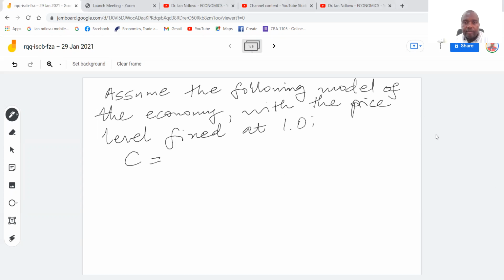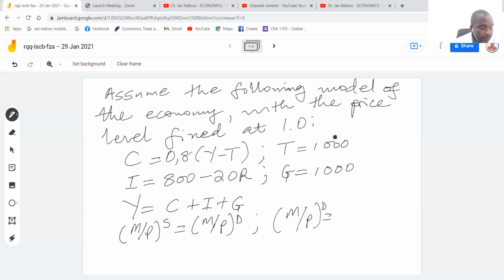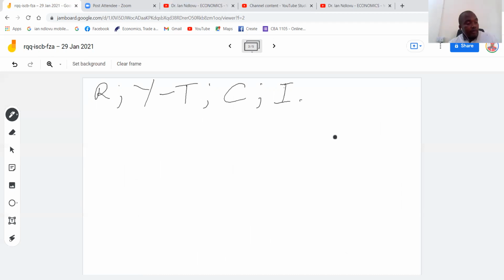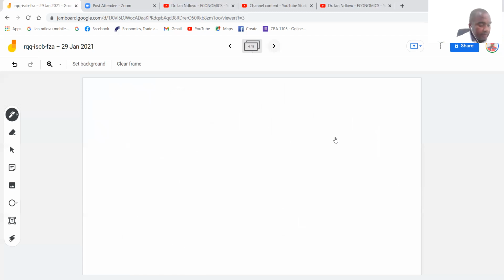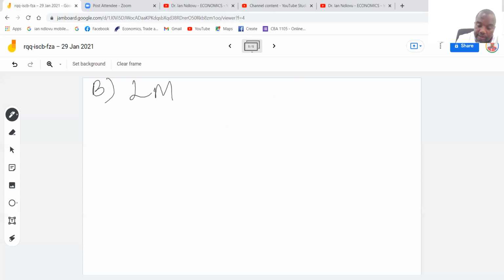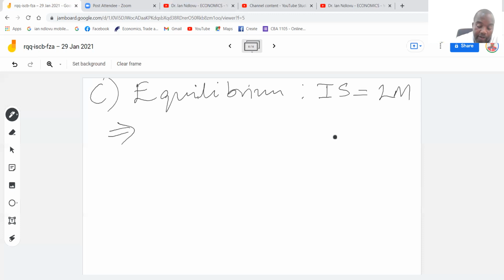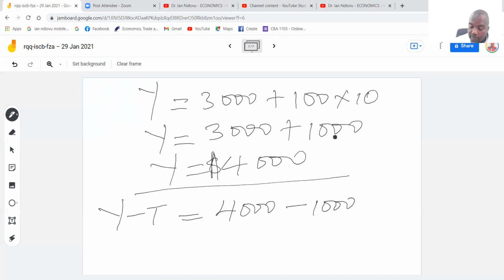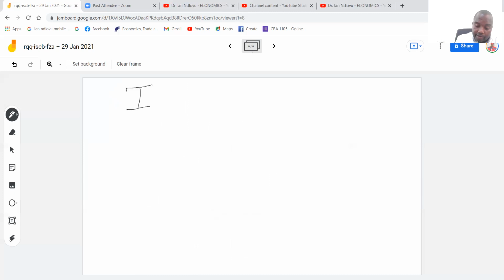IS LM Model Tutorial Example by Dr Ian Ndlovu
The purpose of this tutorial is to demonstrate how the IS and LM equations or curves are derived. This tutorial also shows how equilibrium levels of Consumption Spending, Investment Spending, and disposable income (Y-T) are calculated.